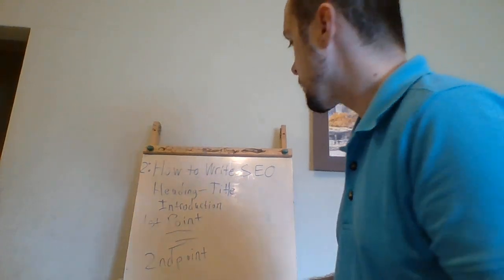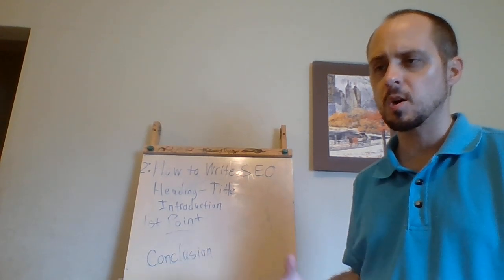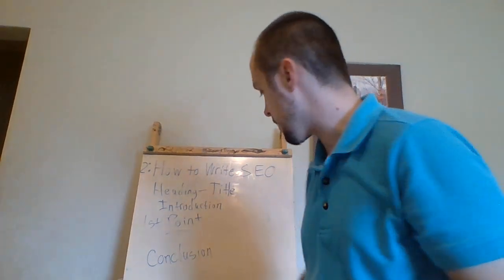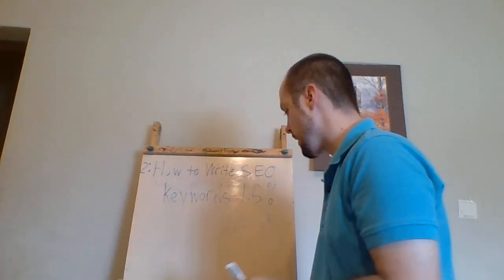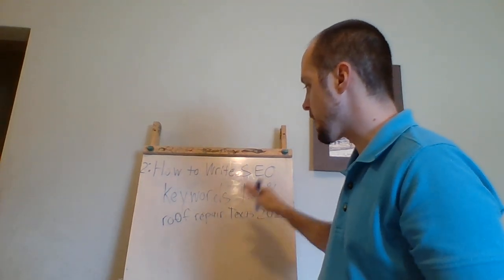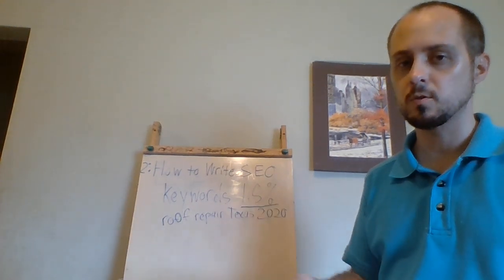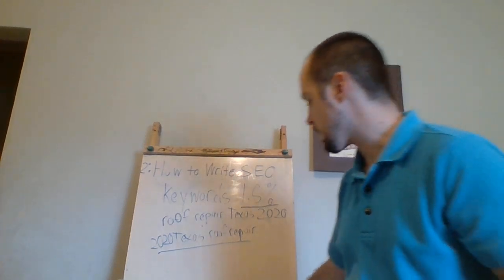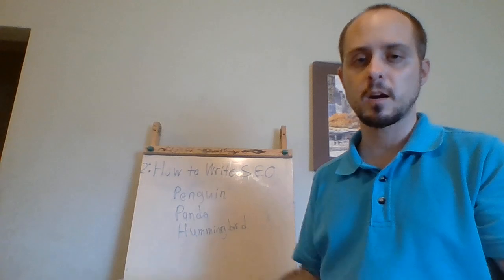Lesson 2 How to Write for SEO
In lesson 2, we will look at the specific requirements for how to write your content so that Google's search algorithms will not penalize the website it is posted on. This is what online clients will expect you to know.